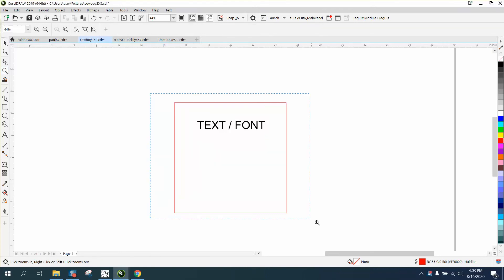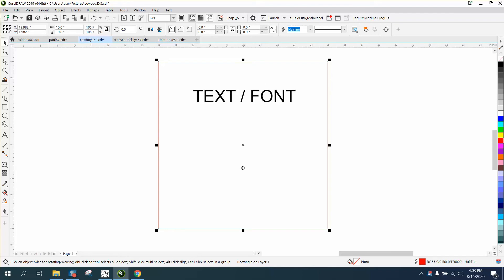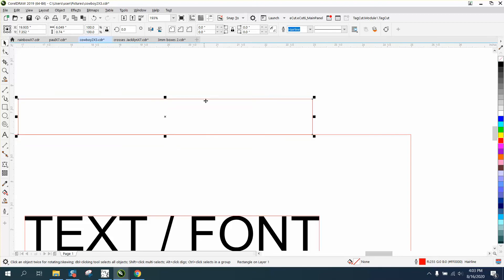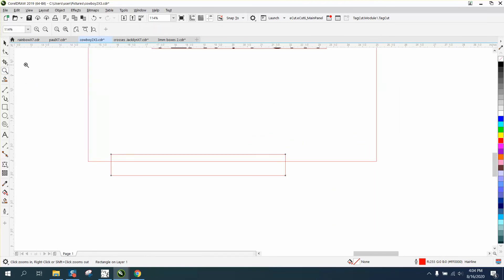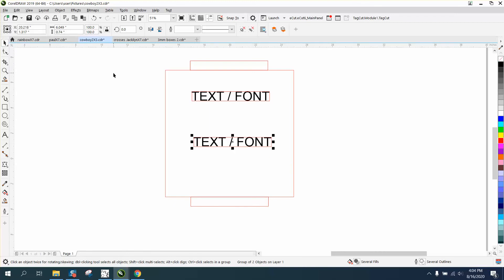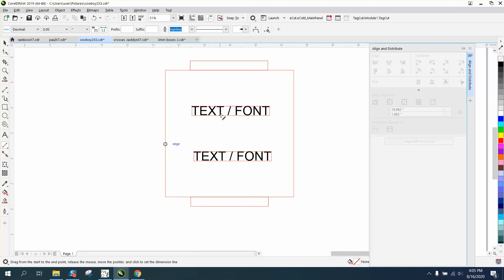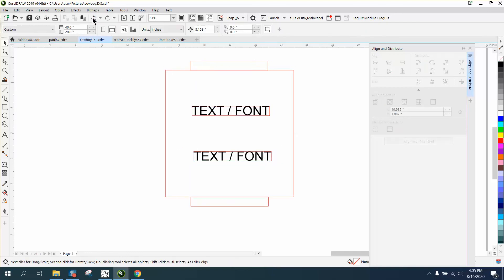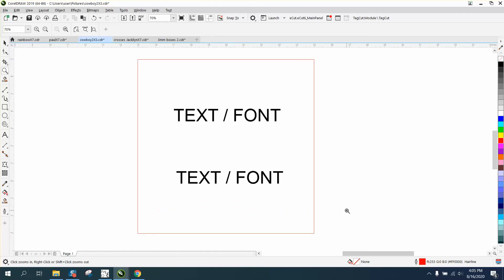Corel Draw Tips & Tricks Space Text Equally in a space